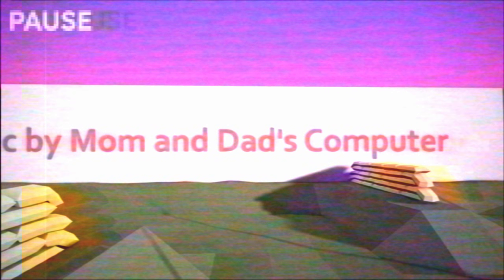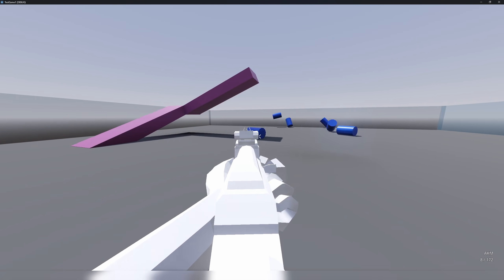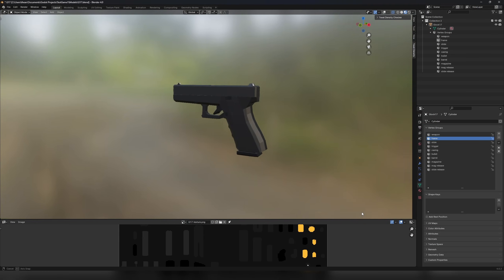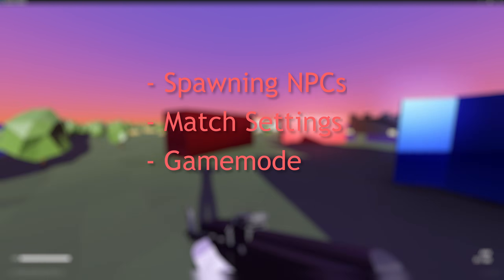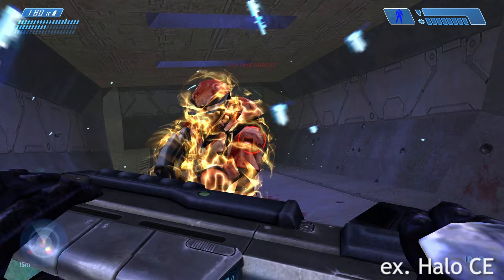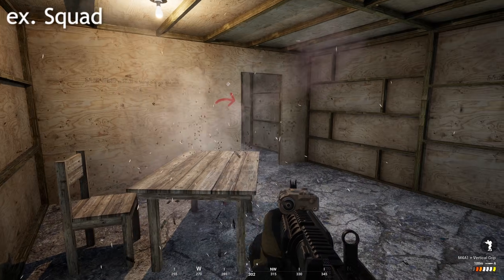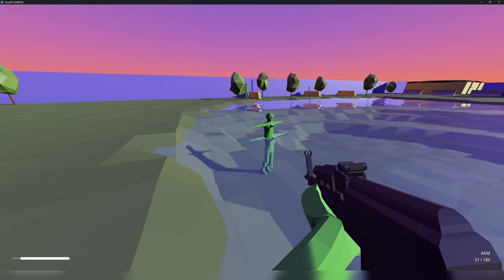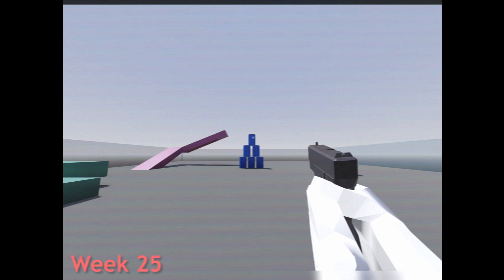I spent one year learning game development...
Eleven months in the making, please enjoy this video essay/documentary about my first year developing a first-person shooter game. Documenting dates 5/26/24 to 9/3/24. I would appreciate it!

Script revisions by @scooty_25

Chapters:
0:00 - Intro
0:51 - Recap
1:12 - Month 7
1:28 - Procedural Lesson
1:59 - Month 7 cont'd
2:53 - Month 8
3:52 - Month 9
5:51 - Month 10
8:53 - Month 11
13:28 - Month 12
17:42 - Conclusion